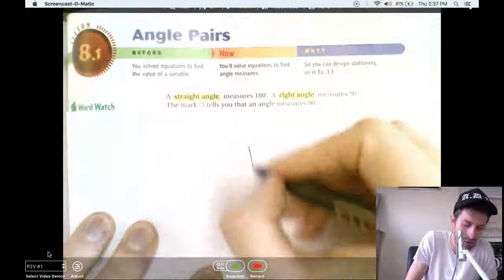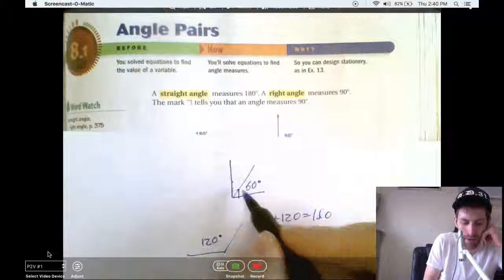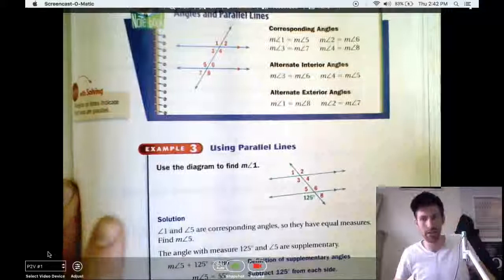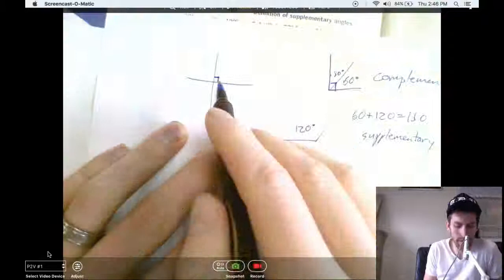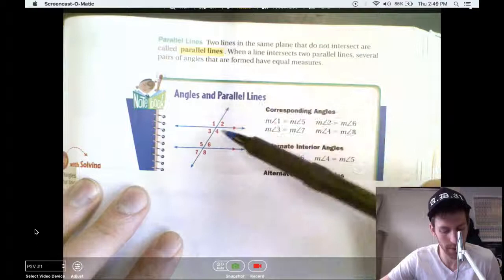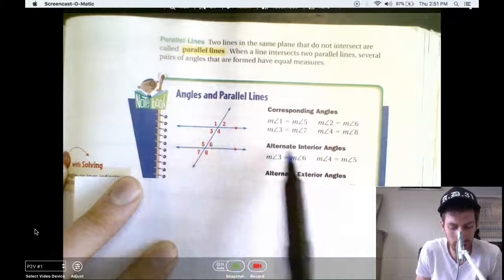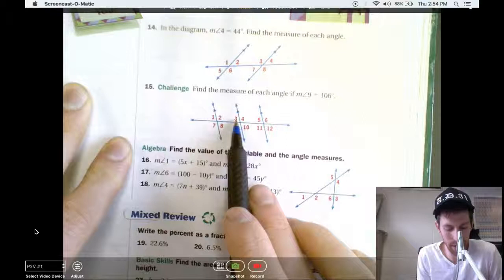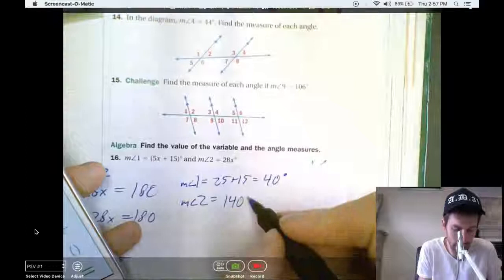Lesson 8.1 Jared Anderson Math Level 7